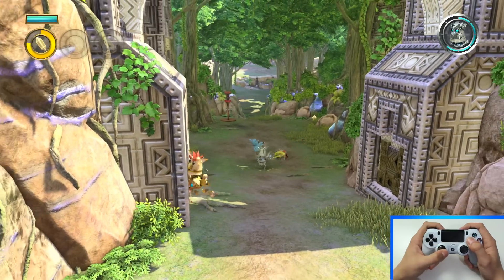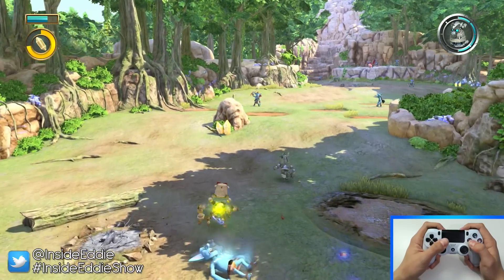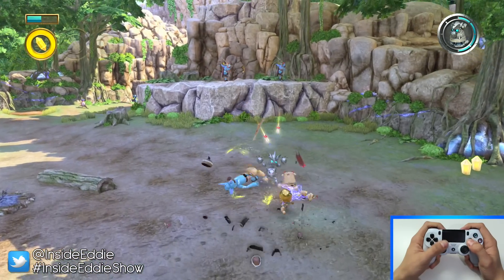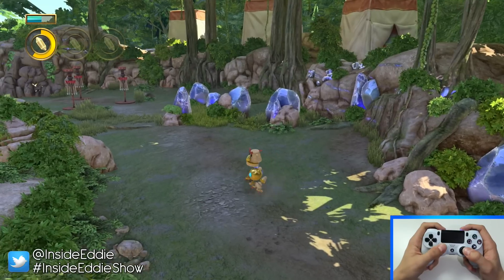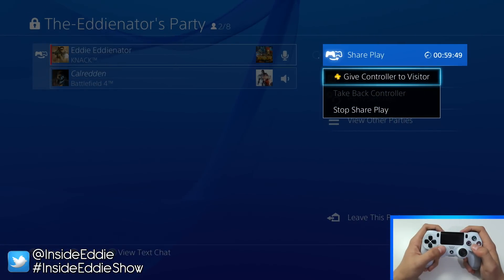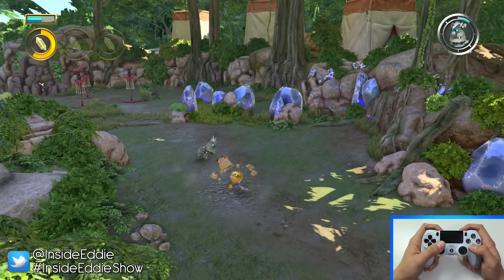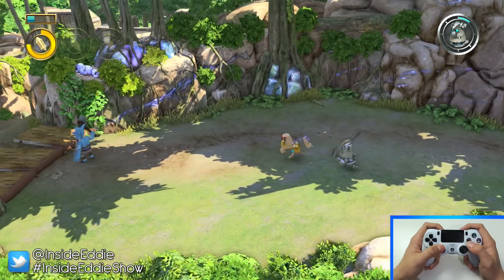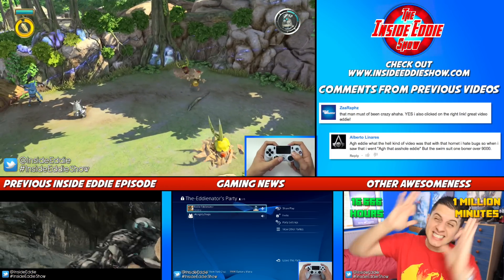TUTORIAL: How To Share Play Co-Op / Local Multiplayer Walkthrough Guide PS4 (Firmware Update 2.00)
Welcome to The Inside Eddie Show

This video is Part 2 of my Share Play Tutorial where I show you step by step how to play co-op/local multiplayer games with your friends over share play.

If you enjoyed it then why not give it a like and subscribe by hitting the little subscribe button above so you can get my videos straight to your sub box.

If you really liked it then give it a favourite because it helps me out :D